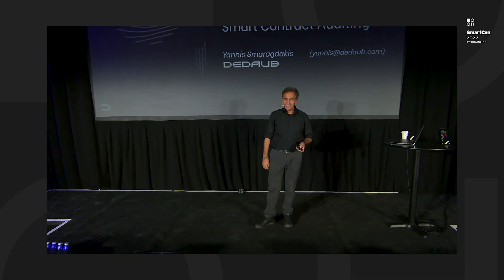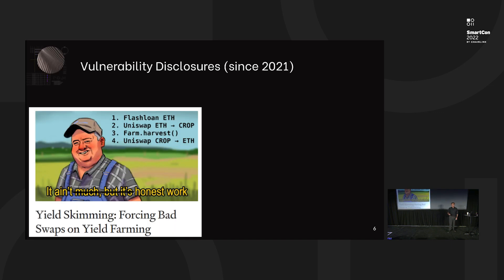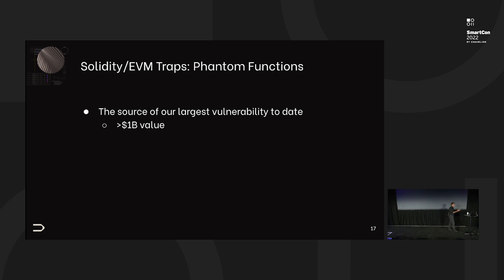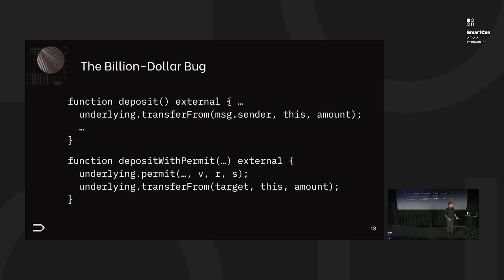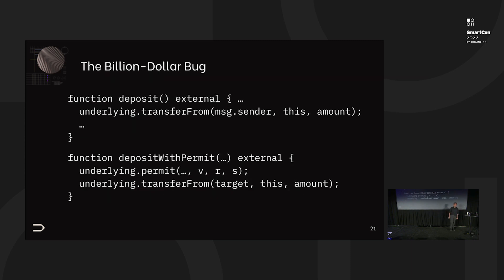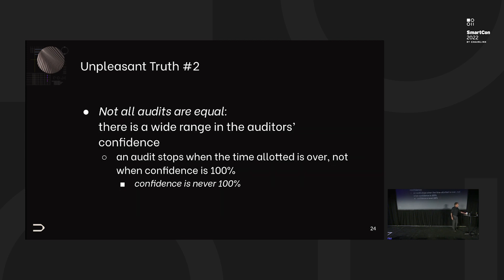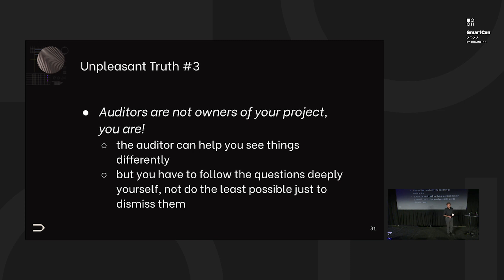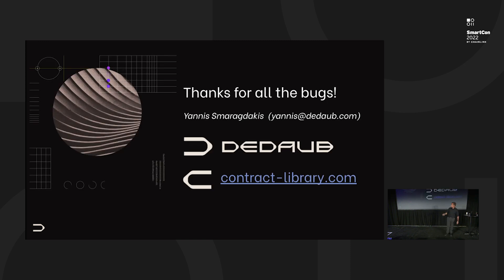Bug Patterns in Solidity and Smart Contract Auditing | Yannis Smaragdakis at SmartCon 2022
At SmartCon 2022, Yannis Smaragdakis, co-founder and architect of Dedaub, discusses the role of Web3 security companies, smart contract vulnerabilities Dedaub has found in the past, and the company’s unique technology. He also shares advice on what to look for when auditing smart contracts.

Chainlink is the industry-standard Web3 services platform and has enabled trillions of dollars in transaction volume across DeFi, insurance, gaming, NFTs, and other major industries. As the leading decentralized oracle network, Chainlink enables developers to build feature-rich Web3 applications with seamless access to real-world data and off-chain computation across any blockchain and provides global enterprises with a universal gateway to all blockchains.

Learn more about Chainlink by visiting chain.link or reading the developer documentation at docs.chain.link. To discuss an integration, reach out to an expert.